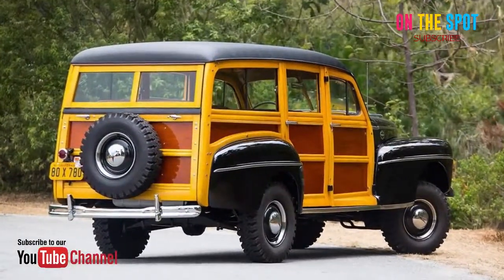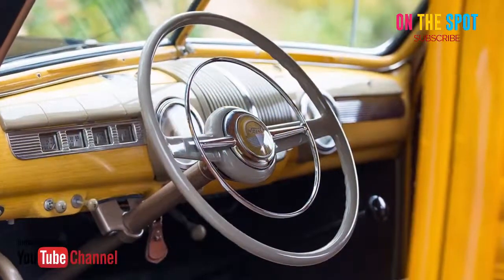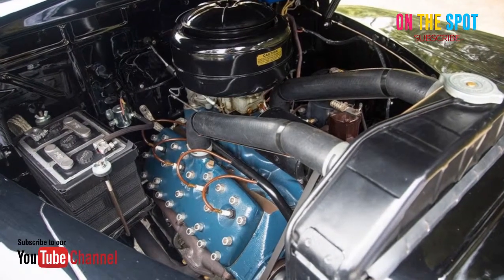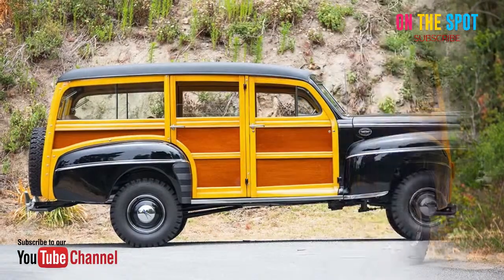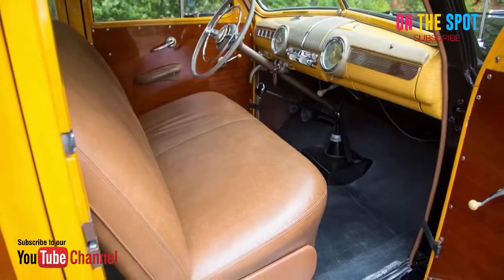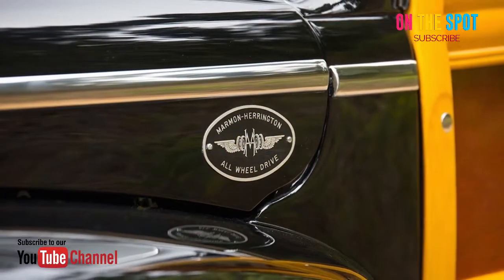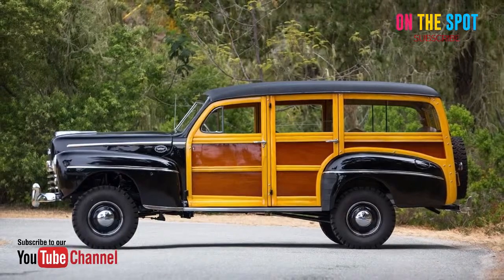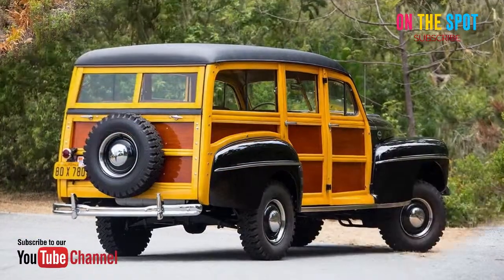1948 FORD SUPER DELUXE MARMON HERRINGTON WAGON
1948 FORD SUPER DELUXE MARMON HERRINGTON WAGON